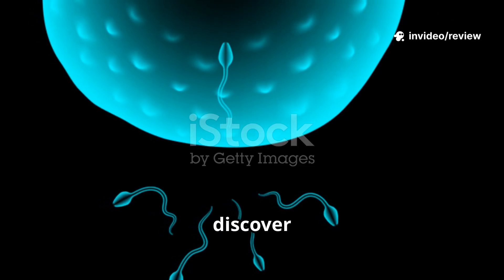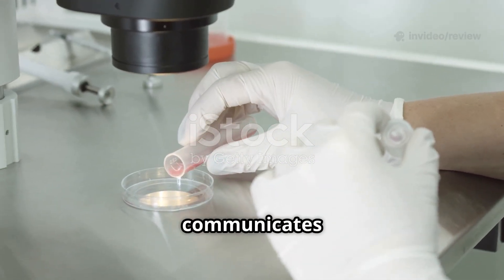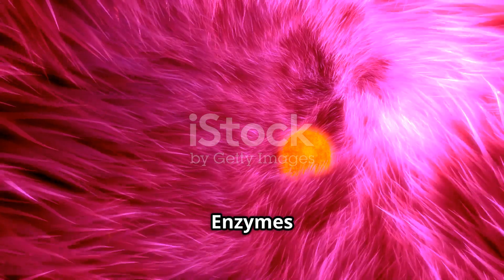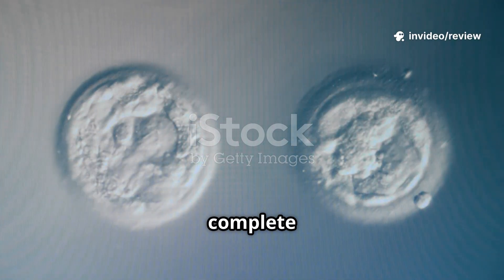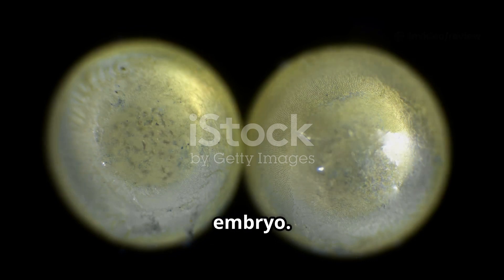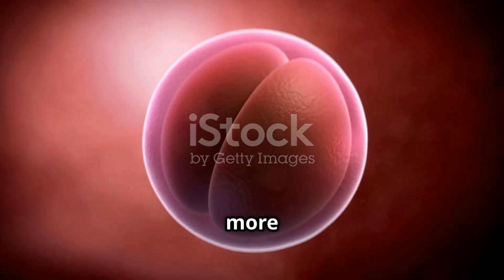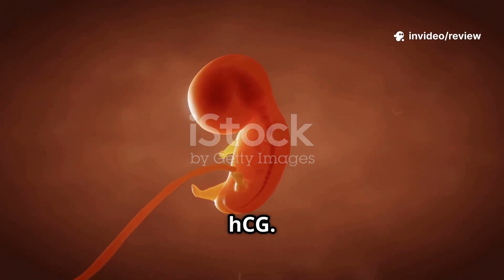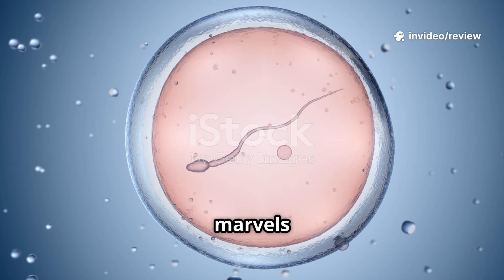Fertilization & Implantation Explained: From Sperm to Pregnancy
Ever wondered how life begins? This detailed video breaks down the fascinating journey from the moment sperm meets egg to the successful implantation of the embryo in the uterus.

You’ll learn:

How fertilization happens inside the fallopian tube

The step-by-step process of sperm capacitation and egg activation

Early cell division — from zygote to blastocyst

How the embryo attaches to the uterus during implantation

The hormonal changes that support pregnancy

Whether you’re a medical student, a biology enthusiast, or just curious about human reproduction, this is your complete guide to understanding the miracle of life.

fertilization process, implantation process, sperm meets egg, zygote development, blastocyst, pregnancy physiology, early pregnancy, human reproduction, female reproductive system, fertilization biology, implantation biology, reproductive health, embryology explained, medical education videos